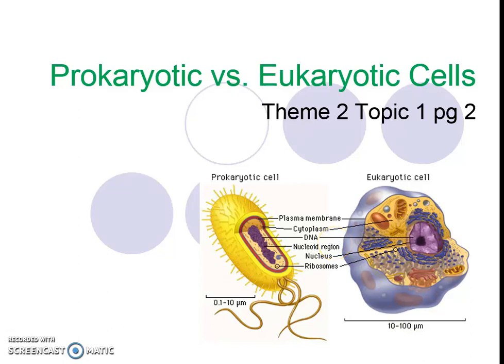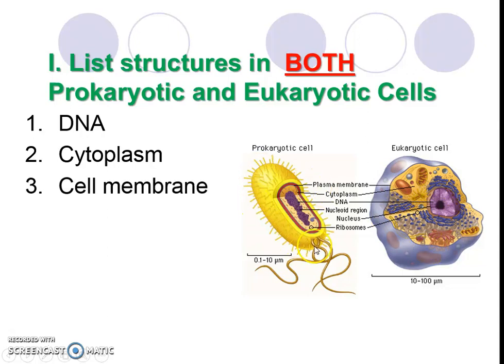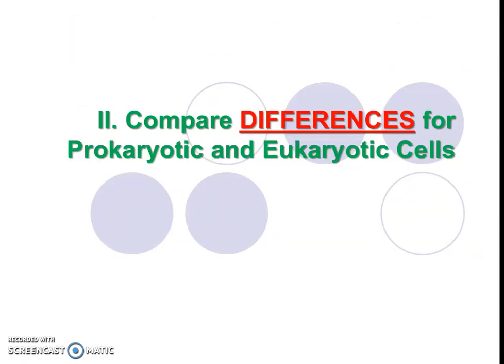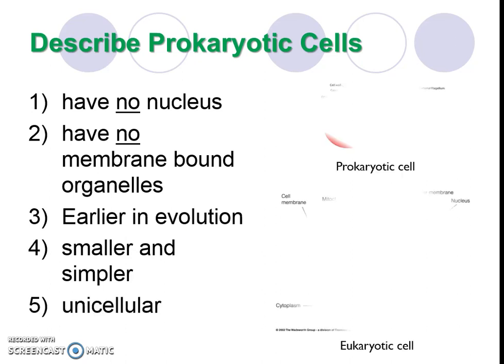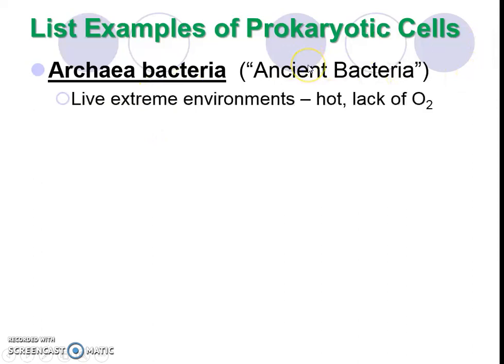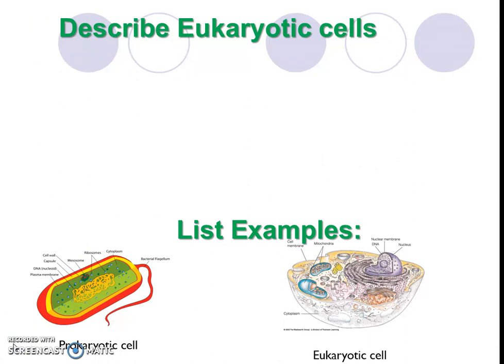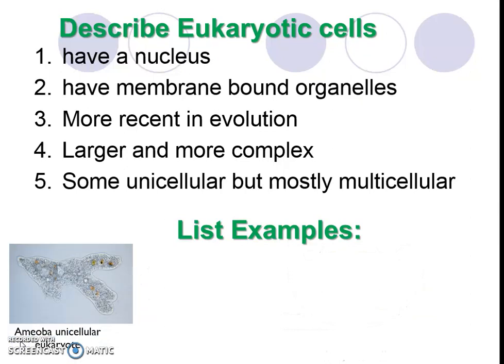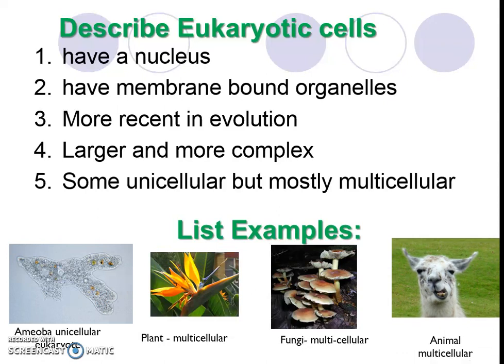Prokaryotic vs. Eukaryotic Cells (Theme 2 Topic 1 pg 2)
prokaryotic and eukaryotic cells similarities and differences.  Also provide example types of organisms.